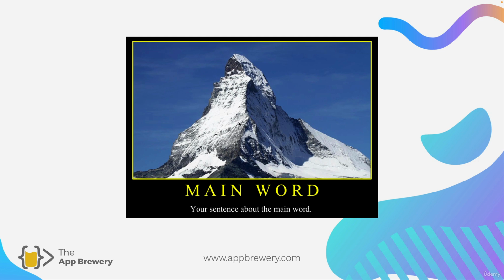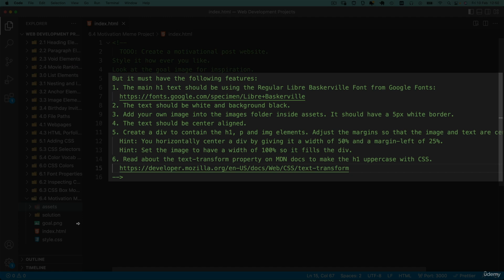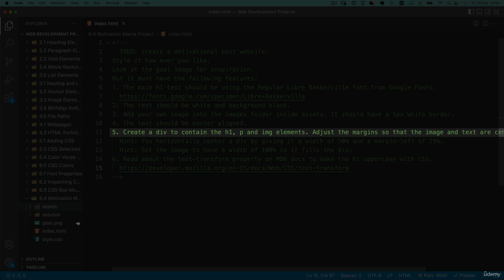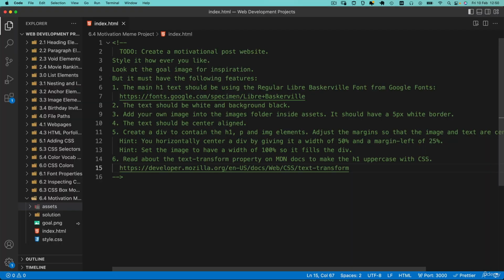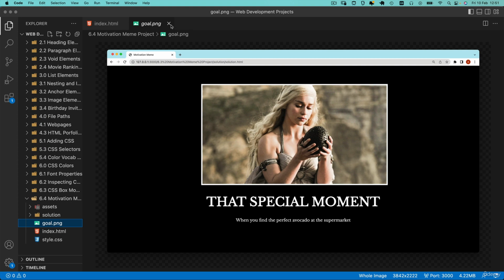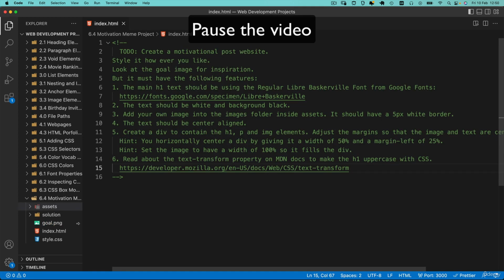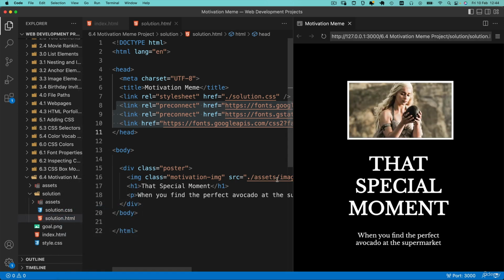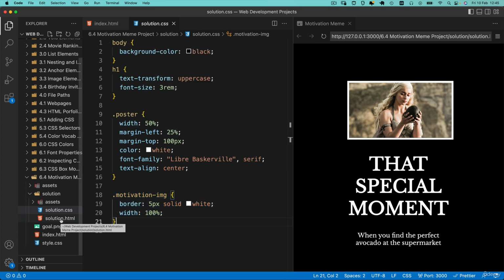Motivational Poster Website